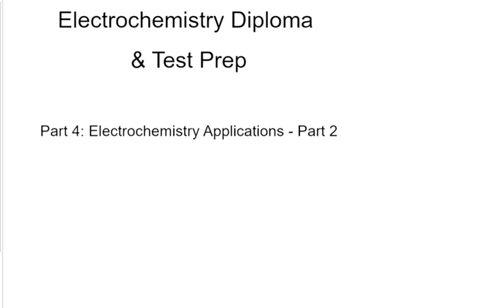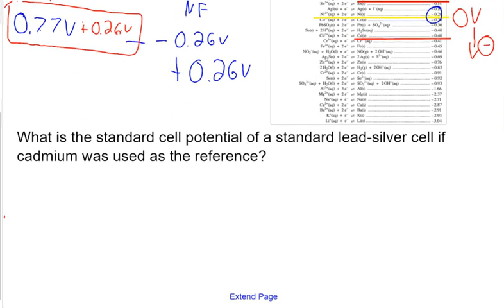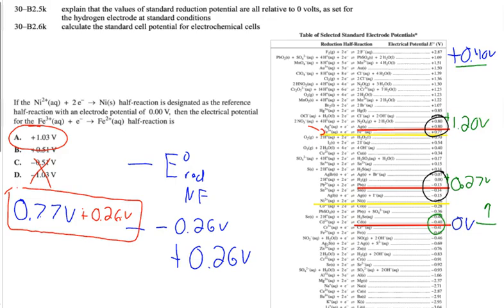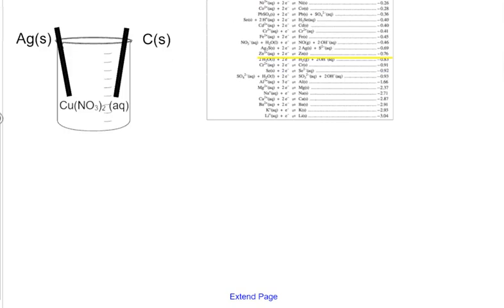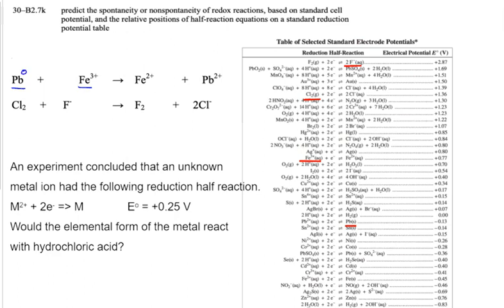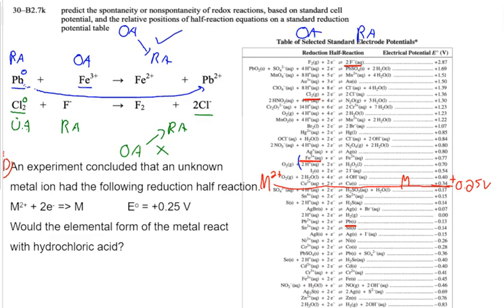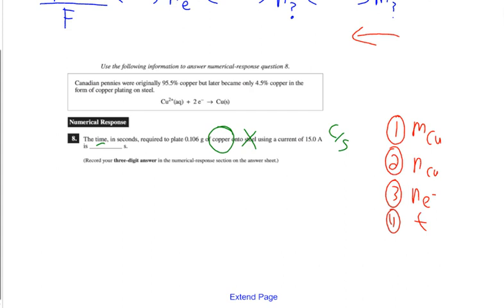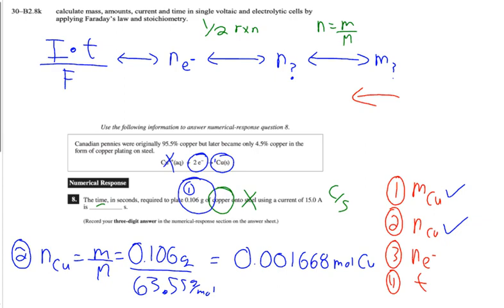Electrochemistry Diploma Prep - Chemistry 30 - Part 4 of 4 - Cell potential, swithing reference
This is the fourth video of a four-part series that goes over the general outcomes of electrochemistry. This video reviews calculating cell potential, reduction potentials when the reference is switched, predicting if a reaction is spontaneous or not, and Farday's law.